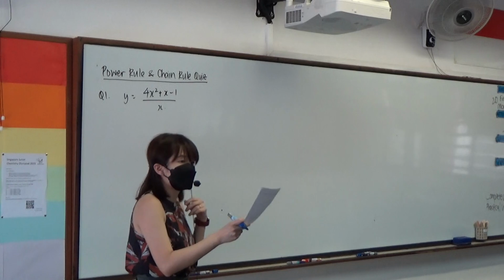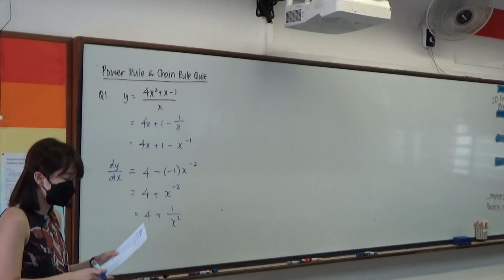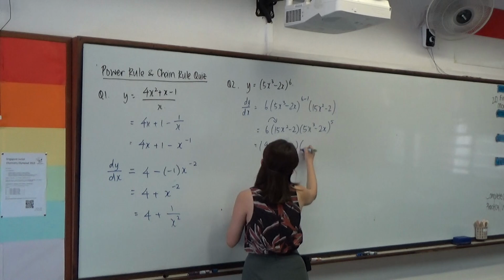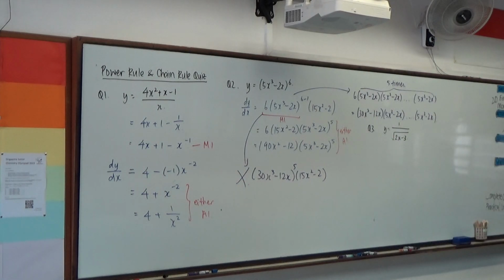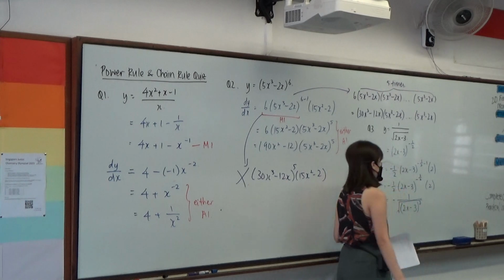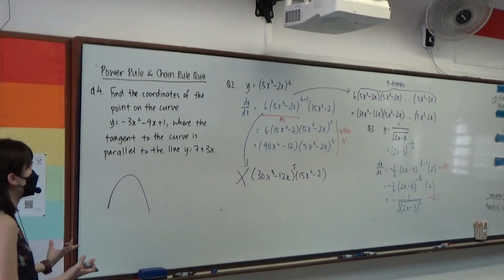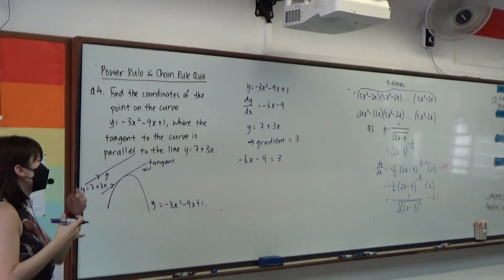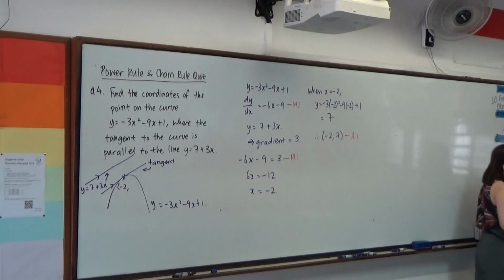4E AM (2023) Ch 12.1 & 12.2 Quiz